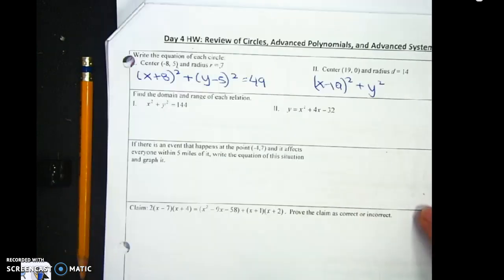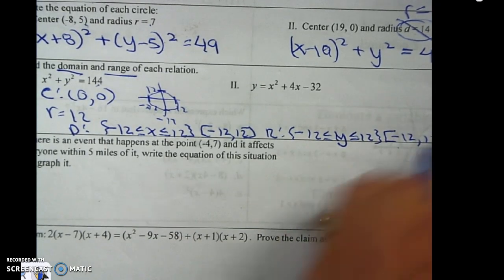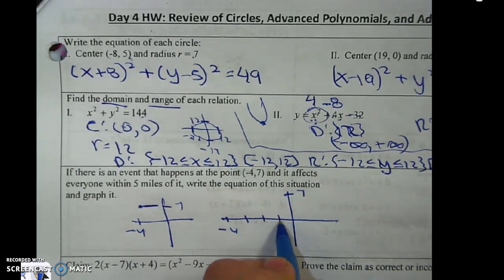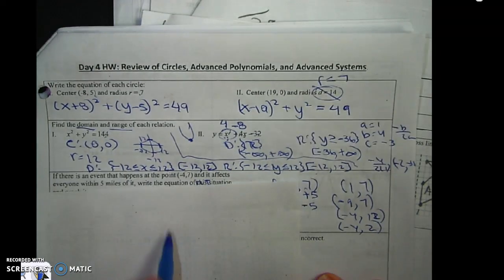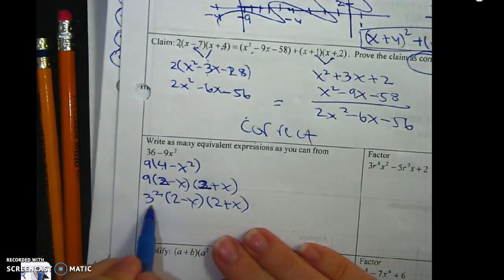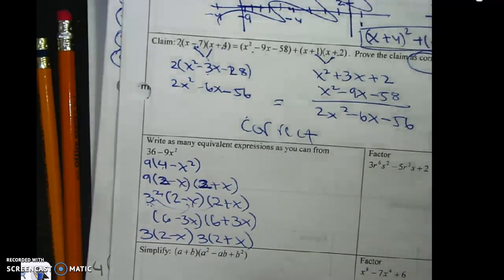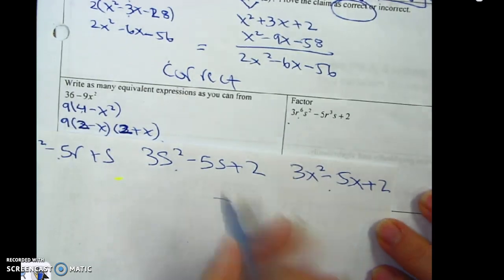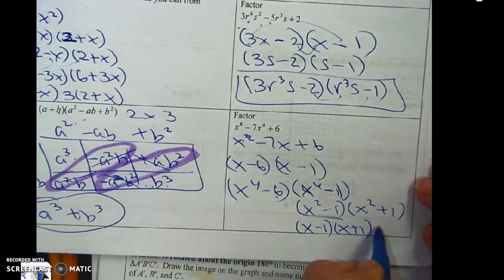Unit 4, day 4 review - page 1